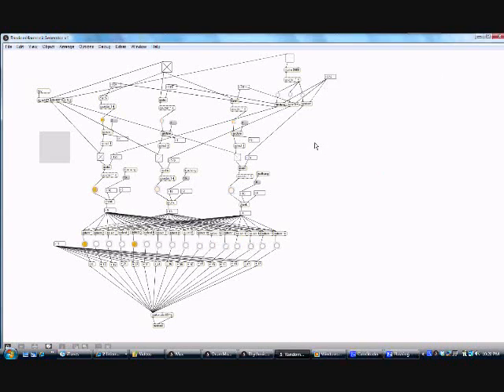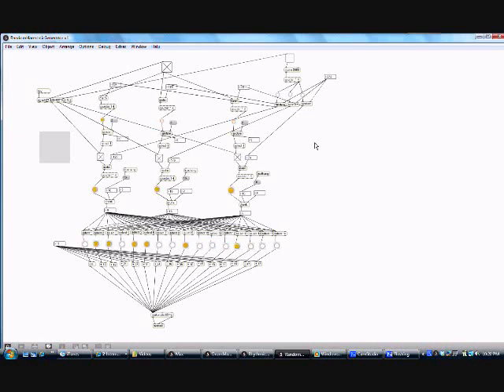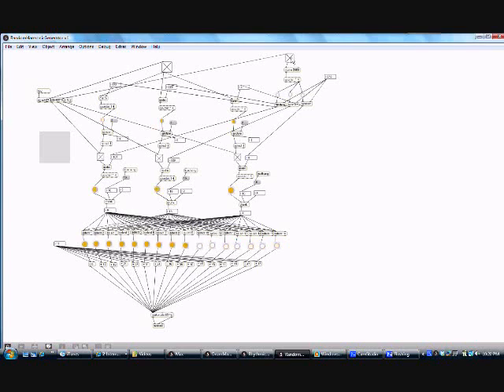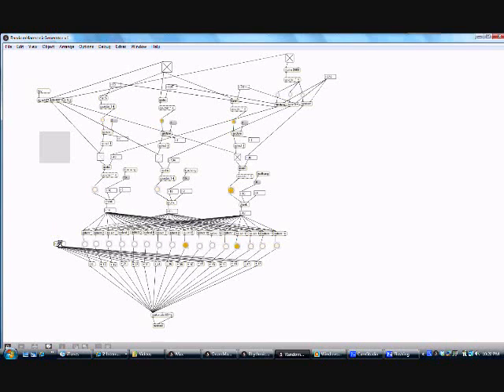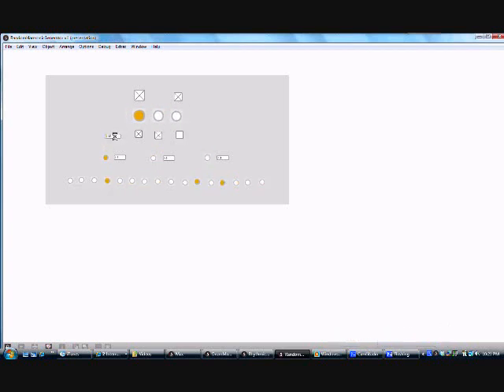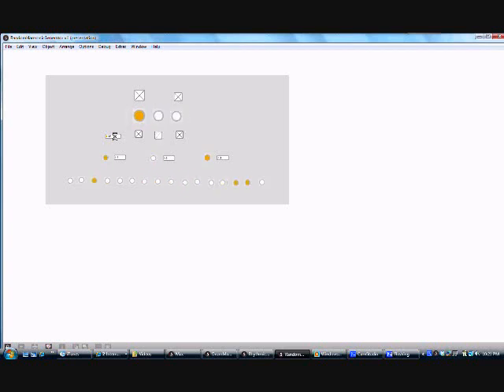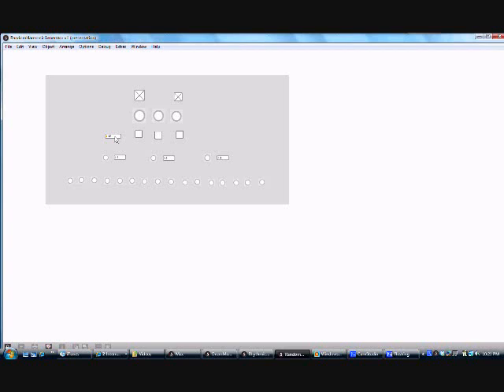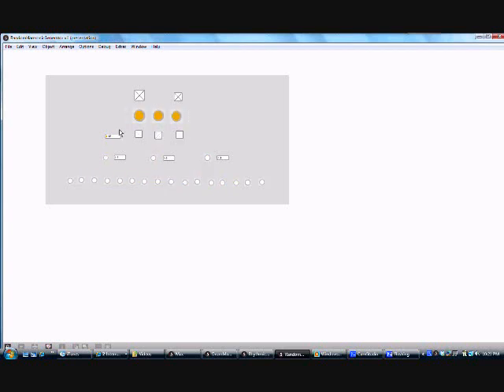Random Harmonic Generator, MAX MSP - Mark Johnston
A random harmonic generator program created with MAX MSP